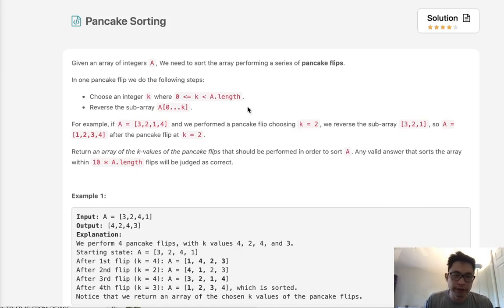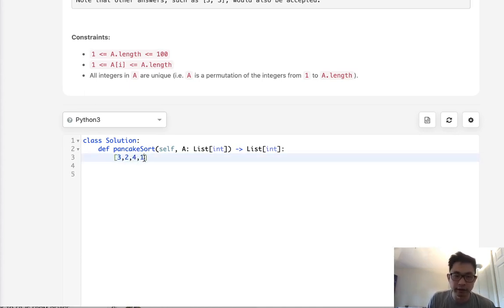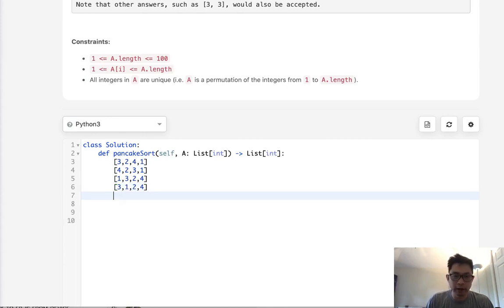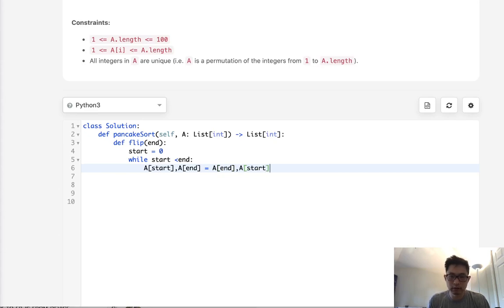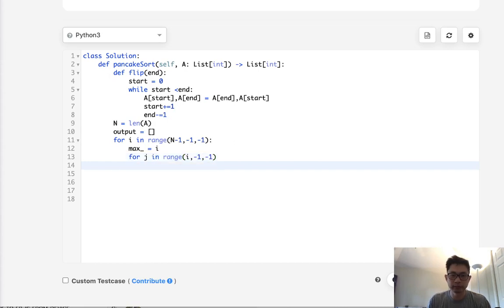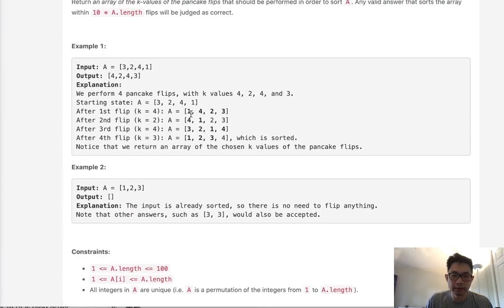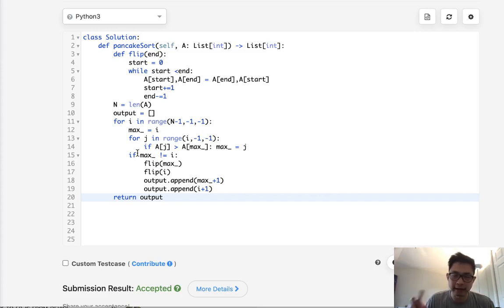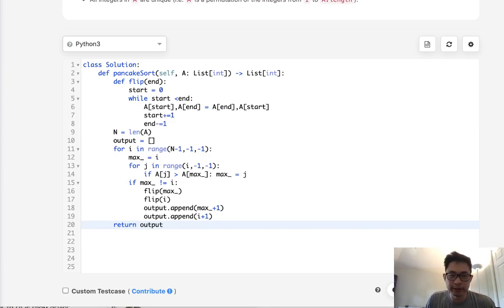Leetcode - Pancake Sorting (Python)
Leetcode - Pancake Sorting